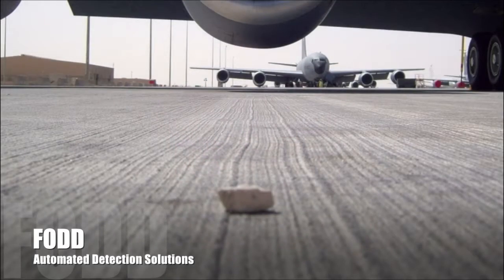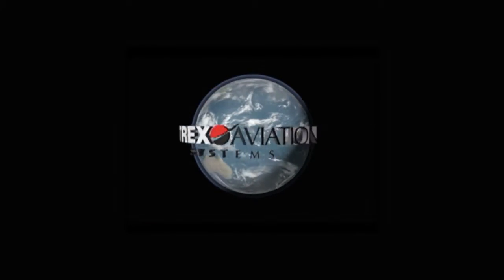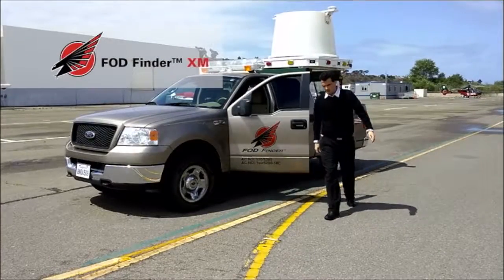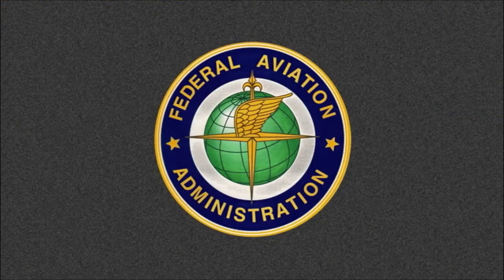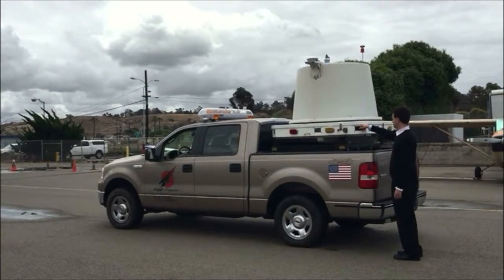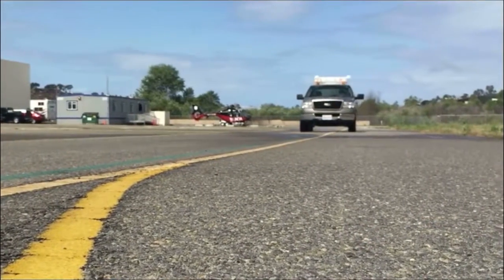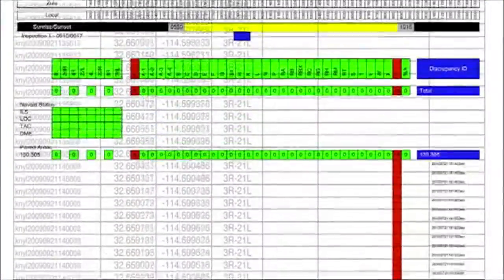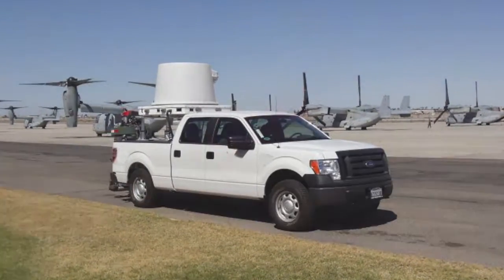Mobile FOD Solutions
Varec’s offers Foreign Object Debris (FOD) detection solutions that
reduce runway downtime while increasing runway safety, allowing
you to increase capacity and efficiency. FOD Finder™ XM-M is a
mobile, vehicle mounted, millimeter-wave radar detection solution
produced by Trex Aviation Systems. Your operations team
is able to drive and scan the entire airport — even during
inclement weather conditions. Once FOD is detected by the
mobile unit, they are positioned so that they can immediately
remove the FOD and avert any potential risk.